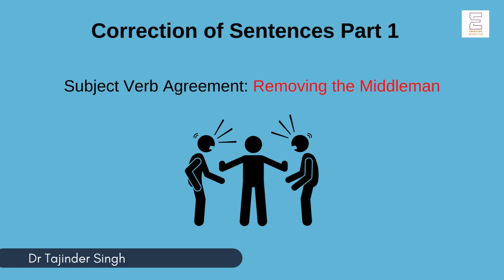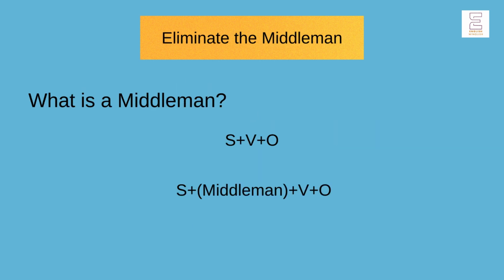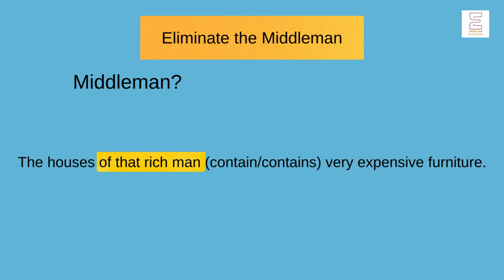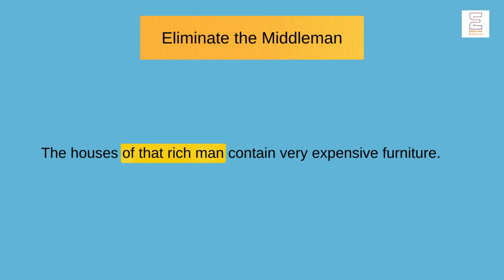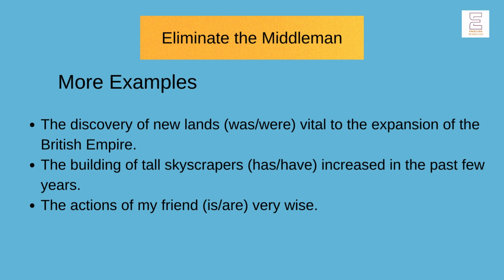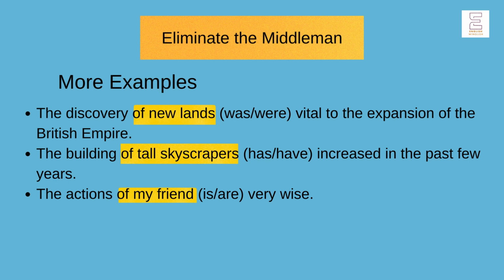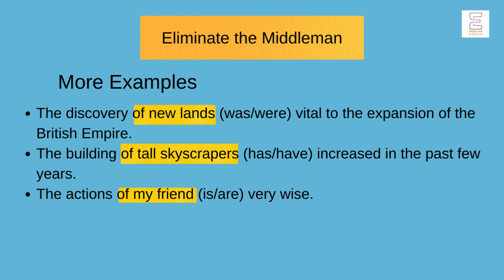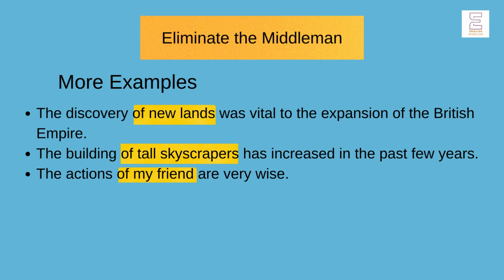How to do Correction of Sentences I Subject Verb Agreement I Dr Tajinder Singh